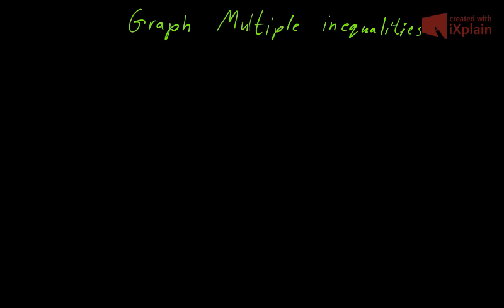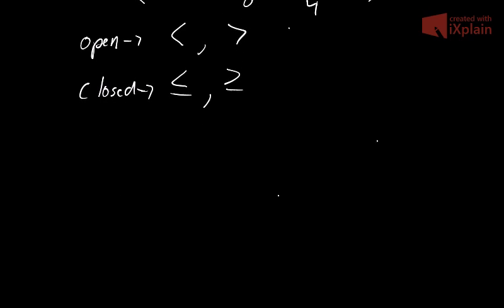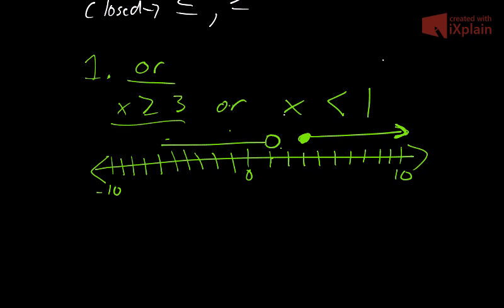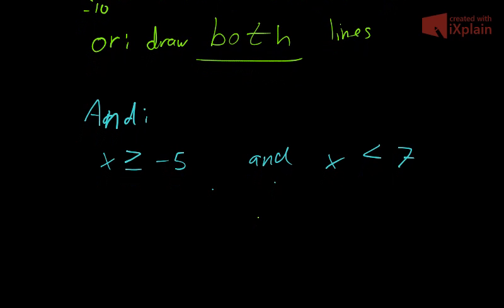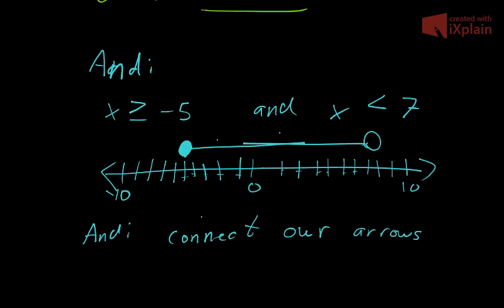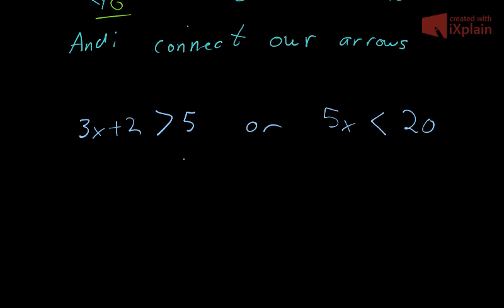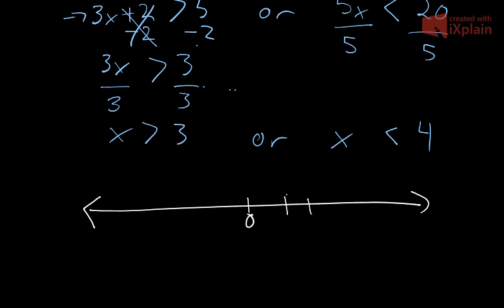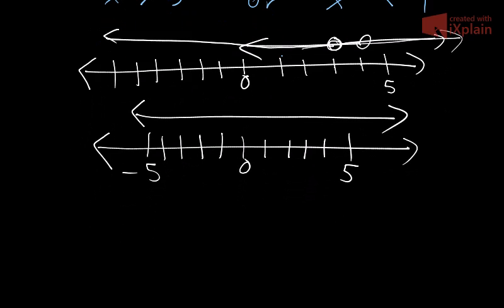Pre-algebra Lesson 94